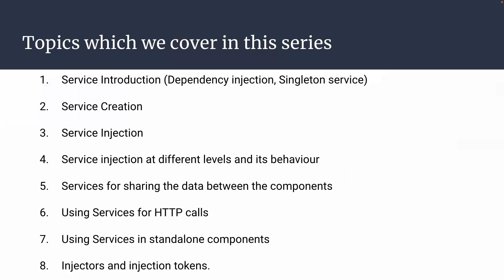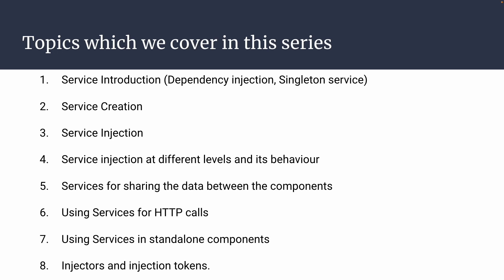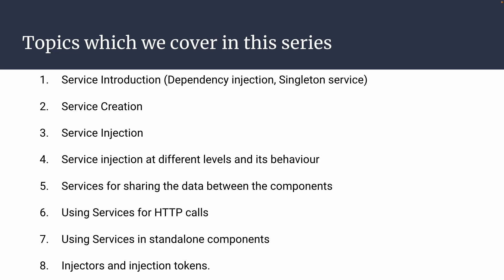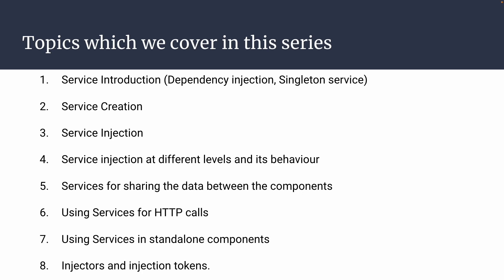Angular Services | Road Map | Angular 15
In this video we will learn what exactly the Angular services Series will focus.